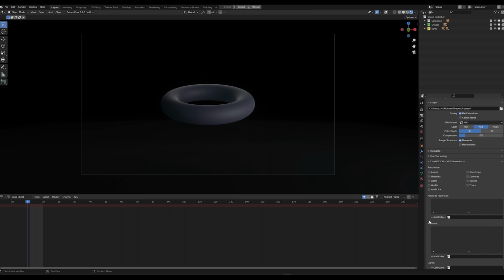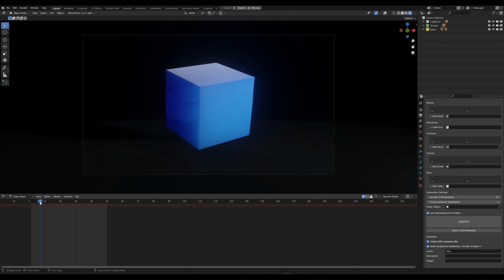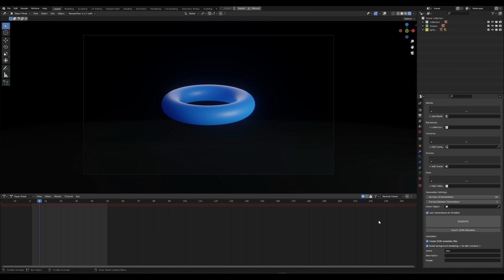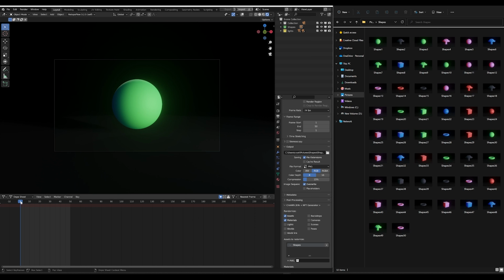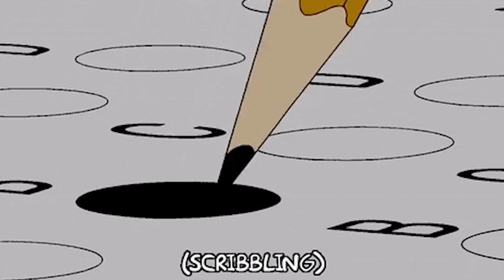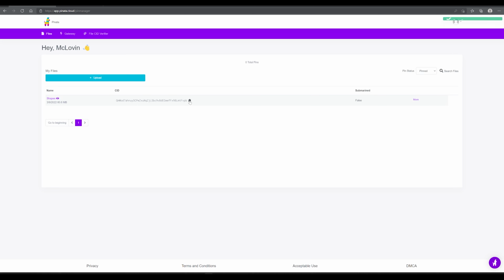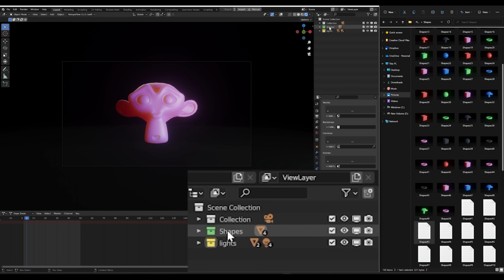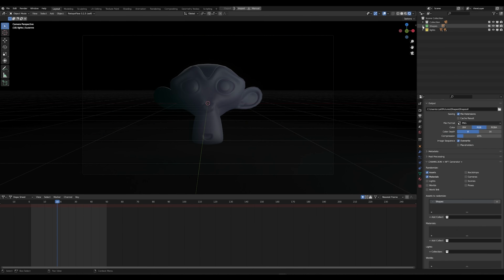How to Render & Export JSON Metadata using Chameleon ( 3D NFT Generator addon for Blender )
In this video we will cover the steps on Rendering & Exporting metadata using the Chameleon NFT generator addon for Blender =) So far the metadata is open sea compatible but we will scale out to different blockchains soon!